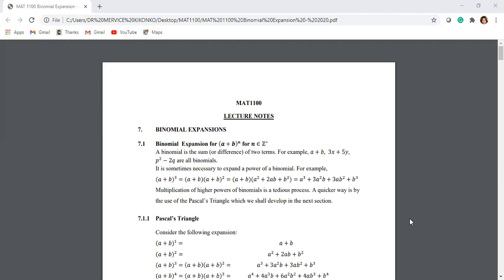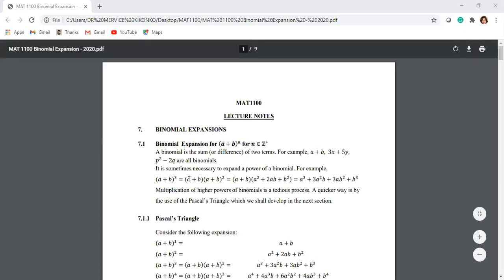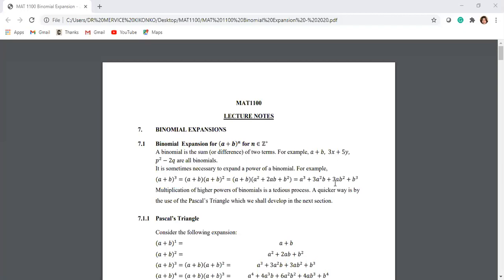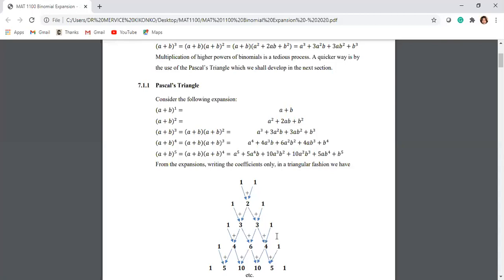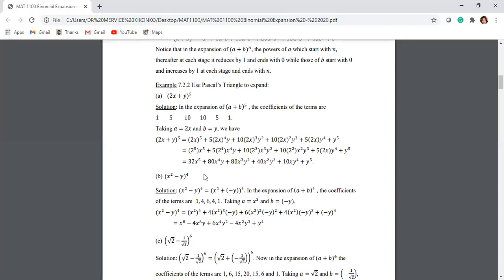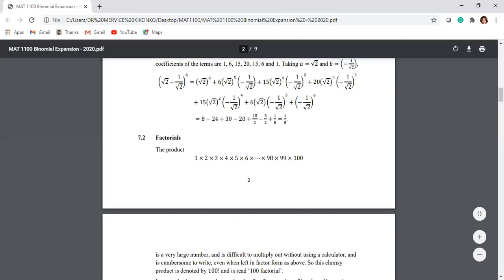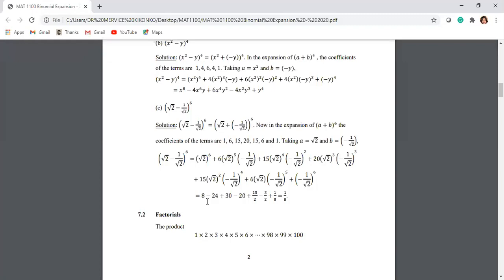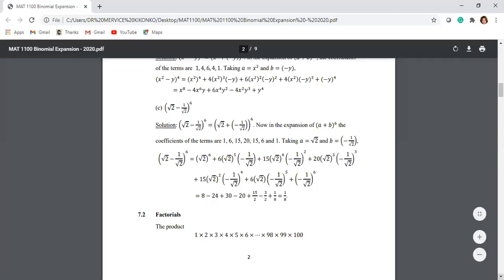Binomial lecture 1 by Dr Kikonko